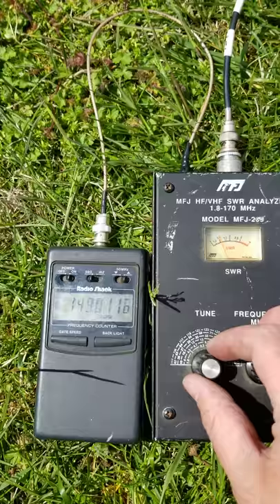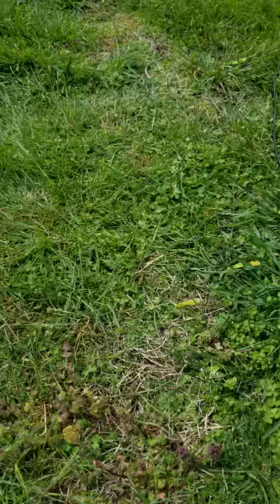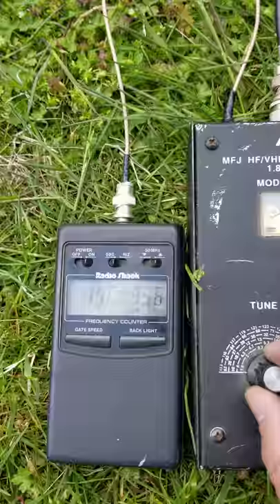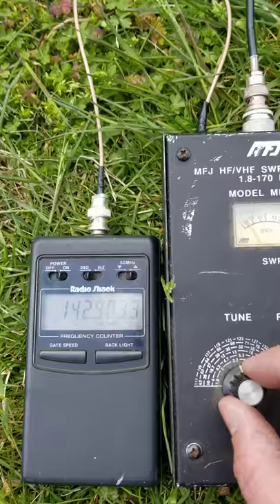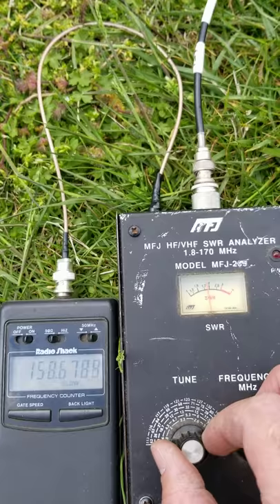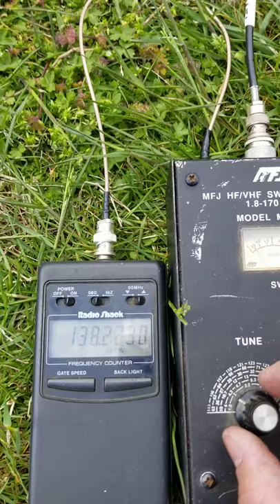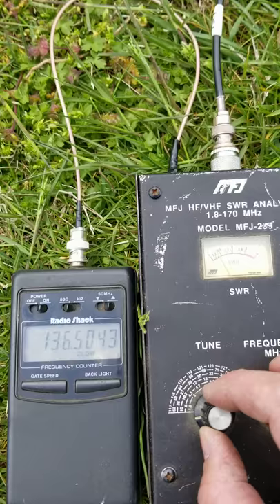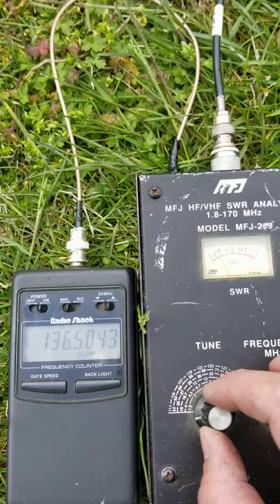M0UKD yagi build for K3WOC by KC3AJV, driven element